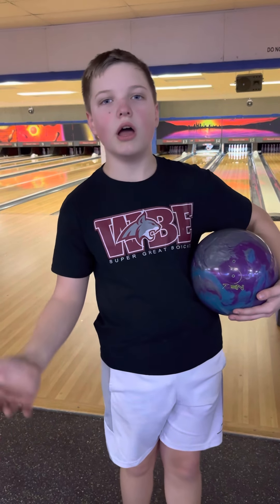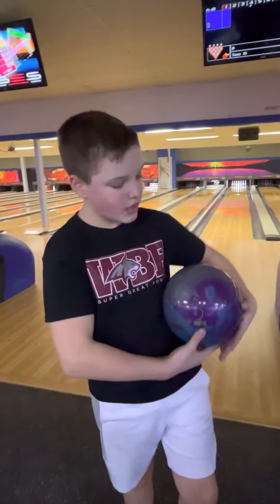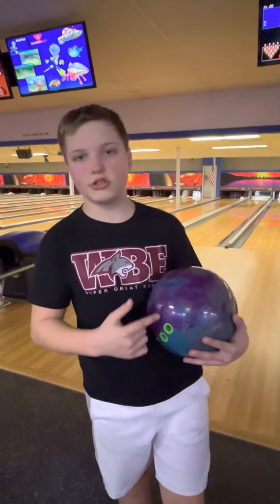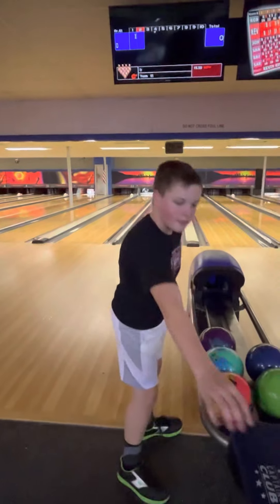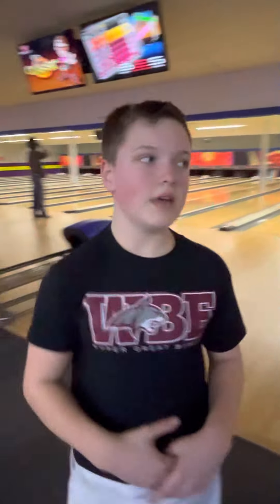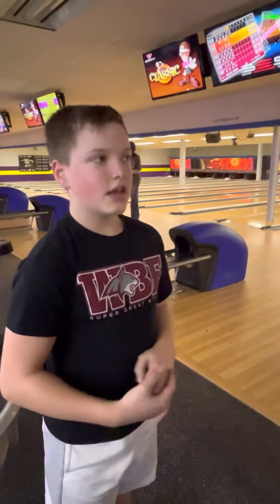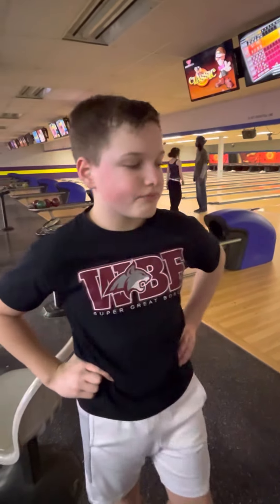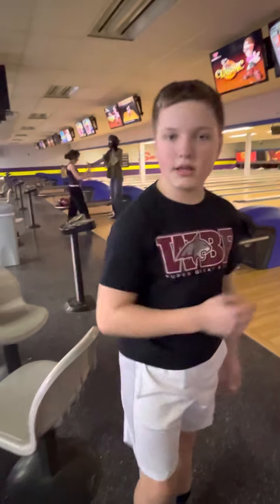My first ball review with the zen